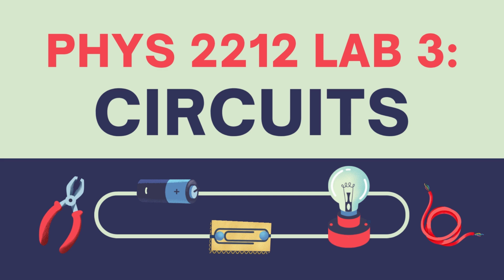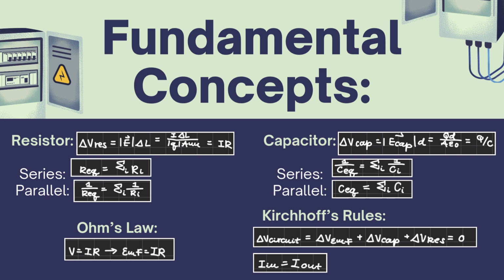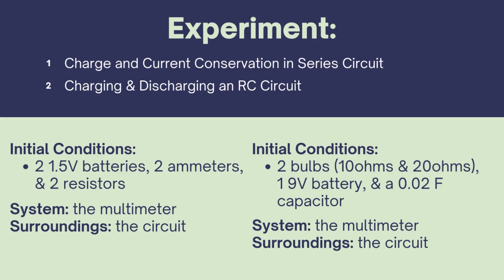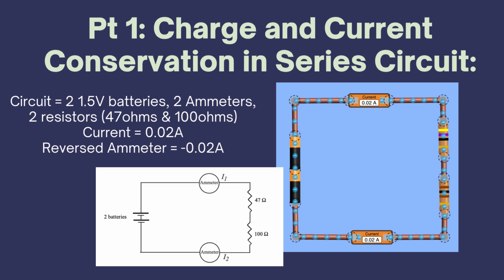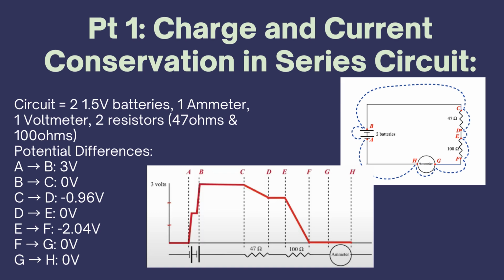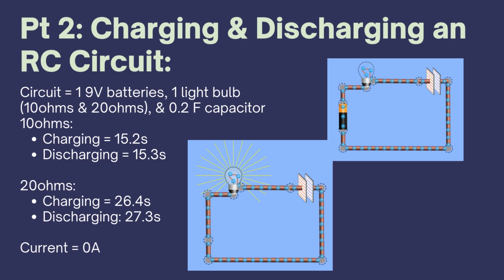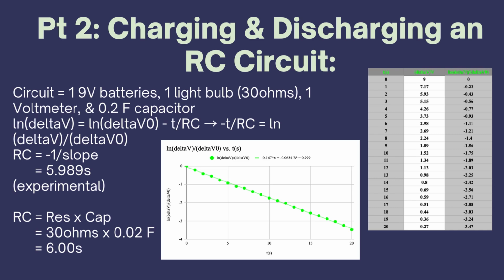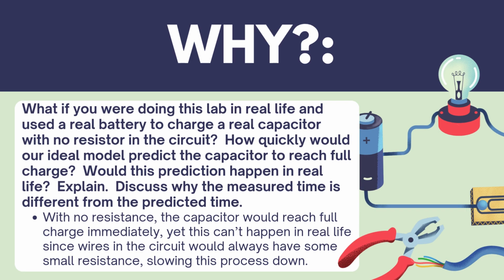PHYS 2212 Lab 3 Circuits